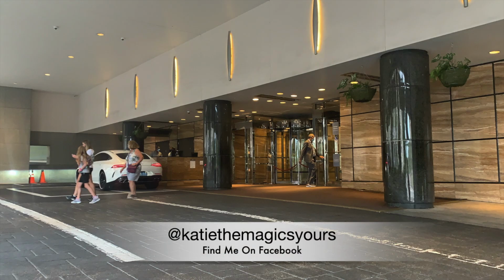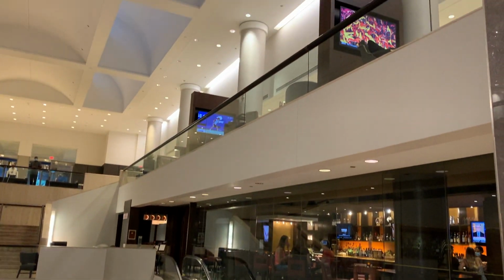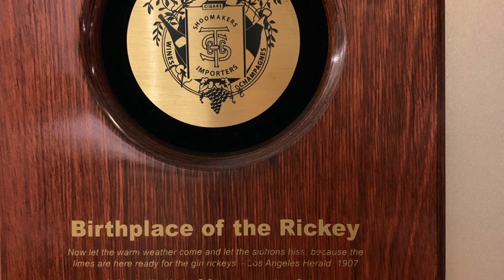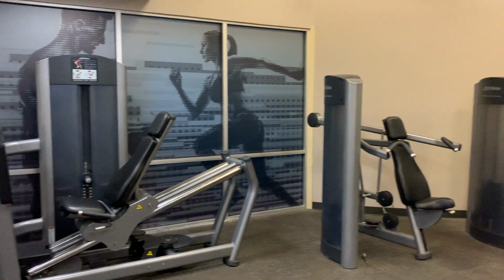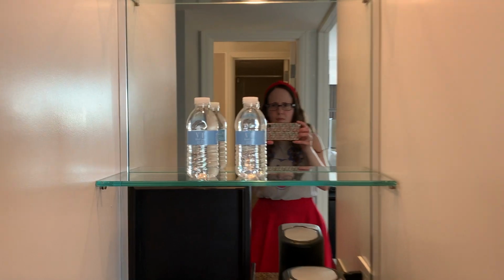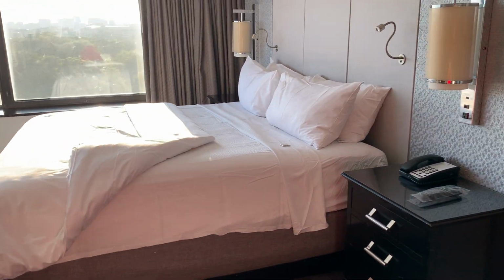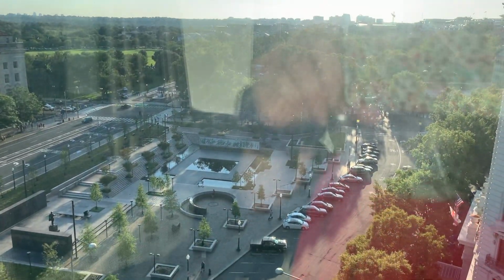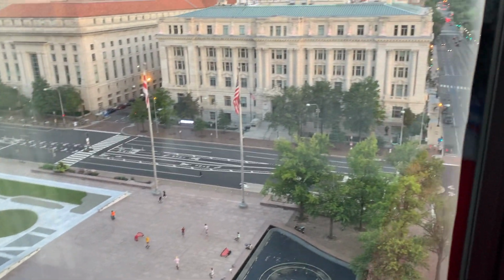JW Marriott Washington, DC - Hotel Review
My review and guide to the JW Marriott Washington, DC. A luxury hotel in the heart of DC, located near the White House and National Mall. This review is from my September 2021 stay.

Hi, I'm Katie!

I’m an independent travel agent with The Magic’s Yours Travel.

I plan customized vacations and act as a travel concierge for my clients.

I specialize in Disney vacations and the home of the Mouse is where my heart lies. It's my pleasure to work with first time Disney travelers or seasoned visitors.

However, I book all kinds of travel all over the world!

I'm here to empower travelers to make the most of their vacation whether looking to cruise, visit a theme park, explore a new country, visit a nearby city, relax on a beach at an all-inclusive resort, join a guided group tour, or go on any other adventure they can dream up.

Timecodes:
0:00- Intro
0:20- Lobby
2:15- Dining
3:14- Store
3:42- Gym
4:27- Room Tour
8:40- Review